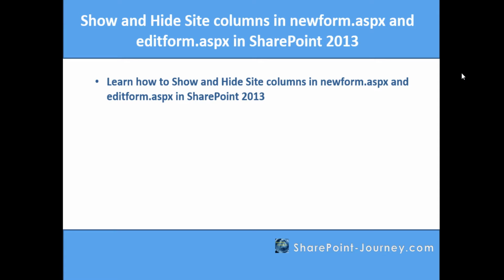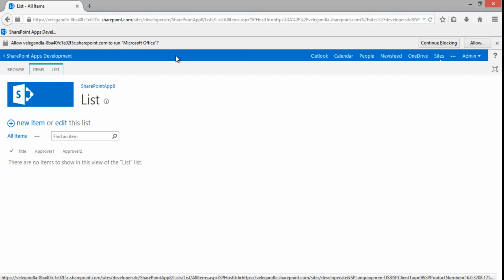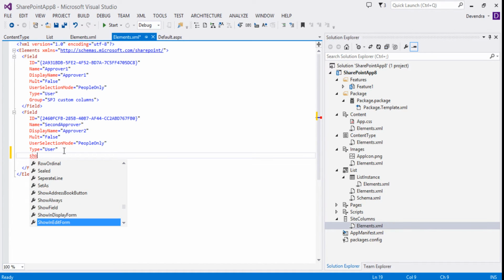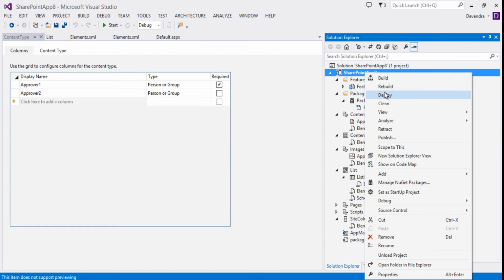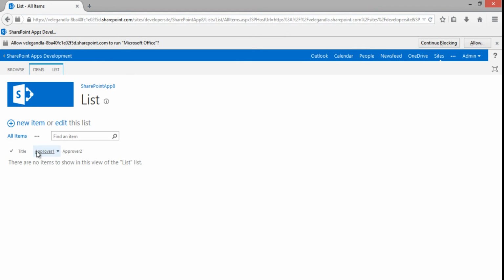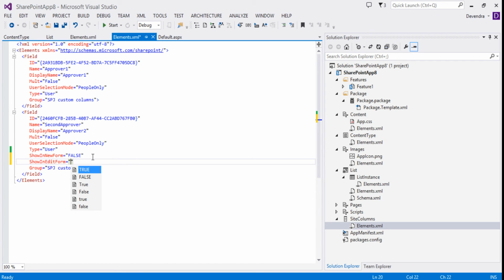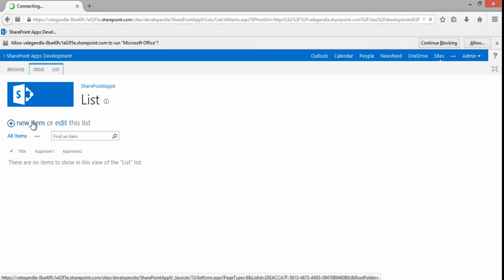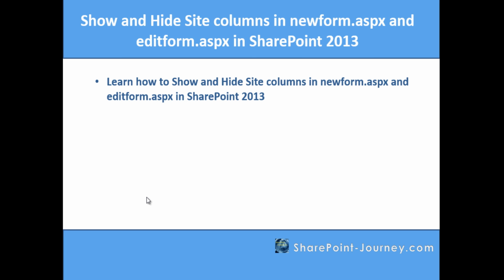SharePoint 2013: Show/Hide Site columns in newform and editform in SharePoint List